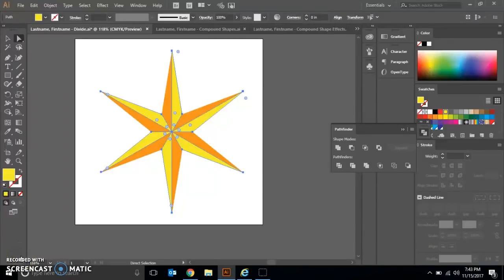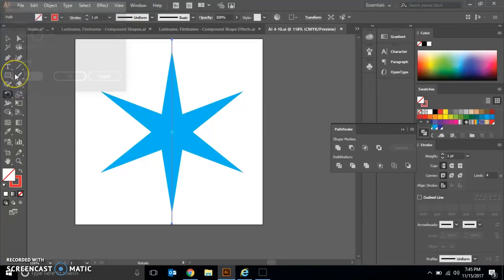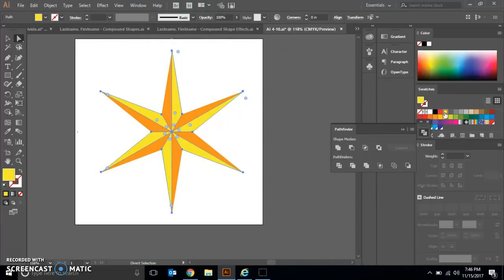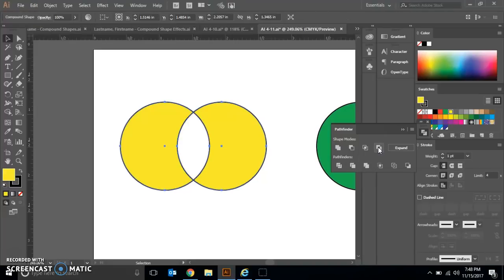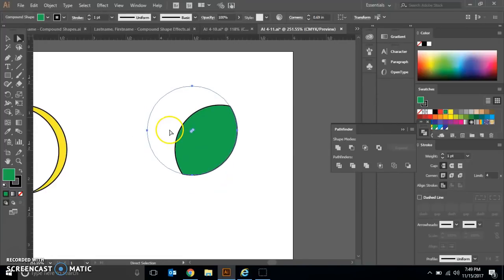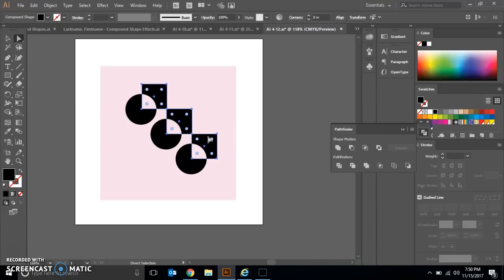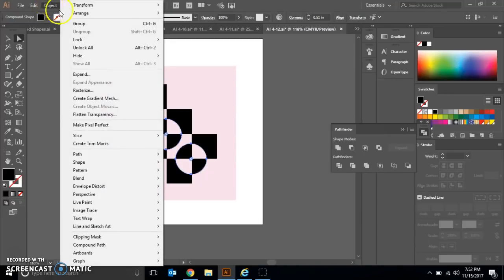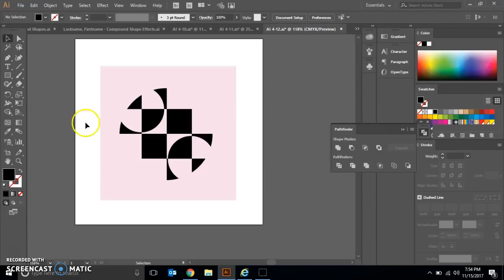Illustrator - Chapter Four - Lesson Four - Part Two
Apply the divide pathfinder, create compound shapes using the pathfinder panel, and create special effects with compound shapes